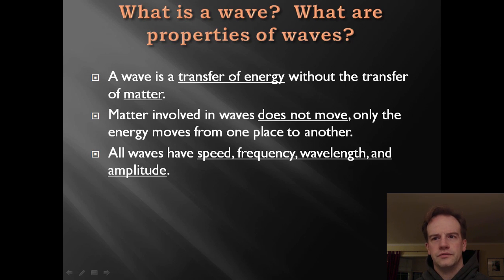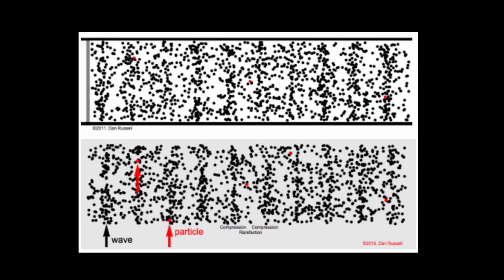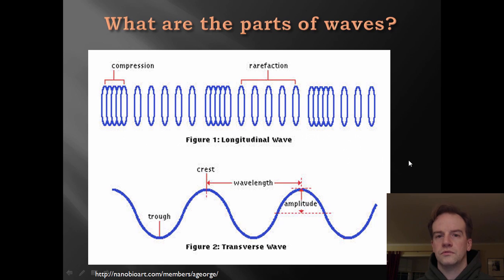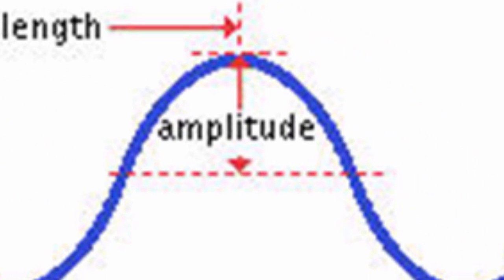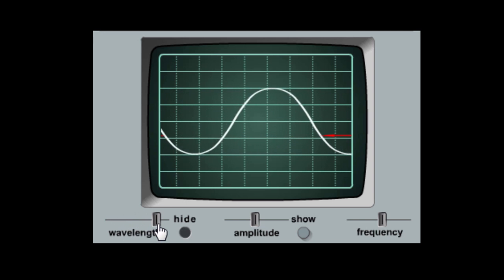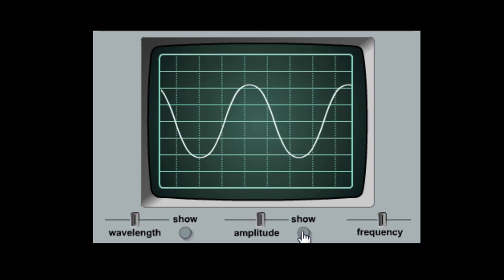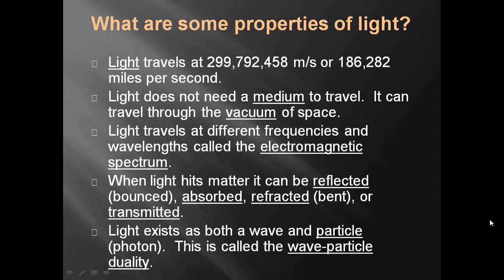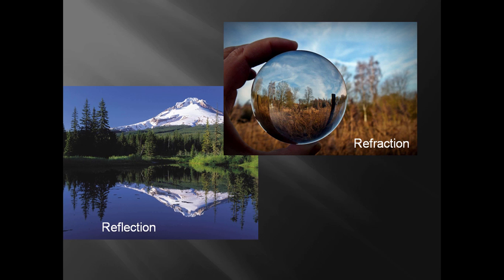Wave Notes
Notes for the waves, light, and sound unit for Mr. Beiter's classes.